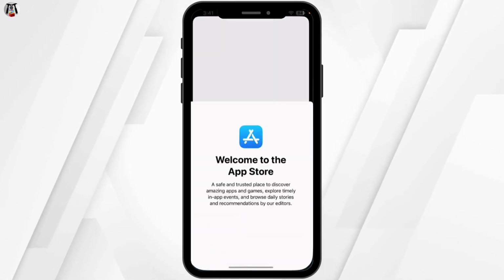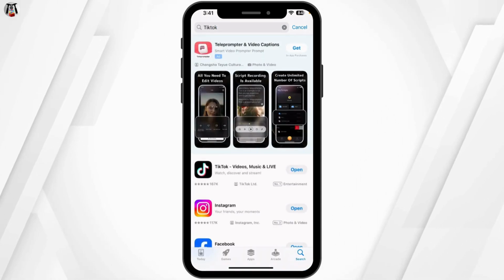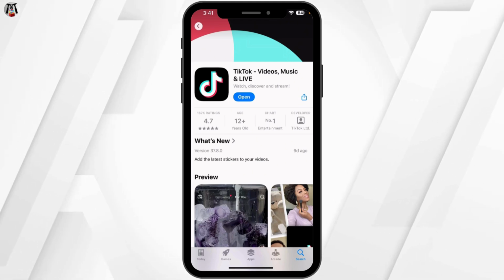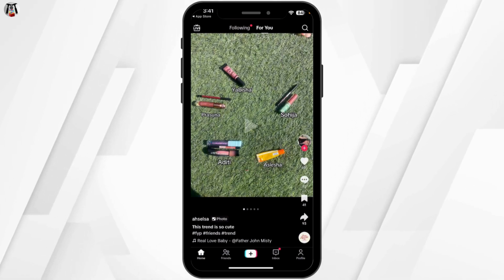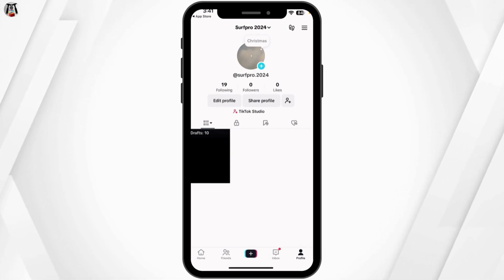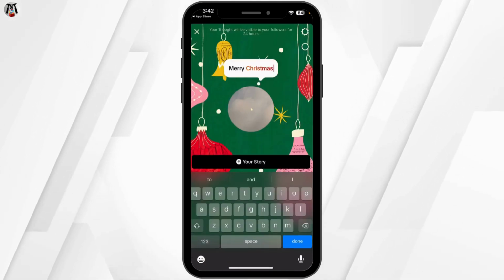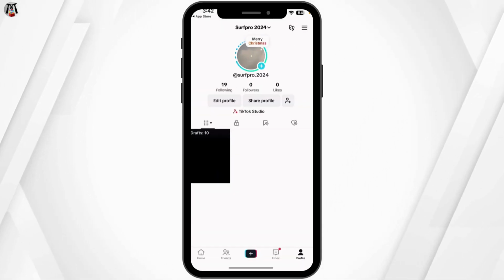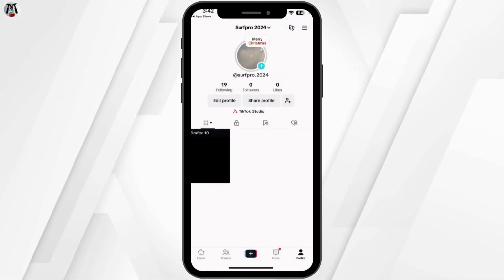How to Add Notes on TikTok | Post A Thought in TikTok (NEW UPDATE)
How to Add Notes on TikTok

Want to share quick thoughts or notes on TikTok? With this new feature, it's easier than ever to express yourself! This guide will show you how to add notes step by step.

0:05 – How to Access the Notes Feature
0:10 – How to Post and Customize a Note

This exciting update lets you share your ideas, updates, or short messages with your followers in a whole new way. Perfect for sharing quick tips, daily thoughts, or creative snippets!